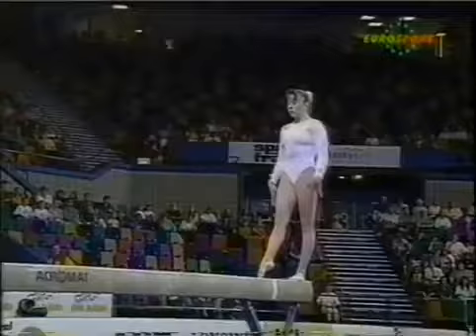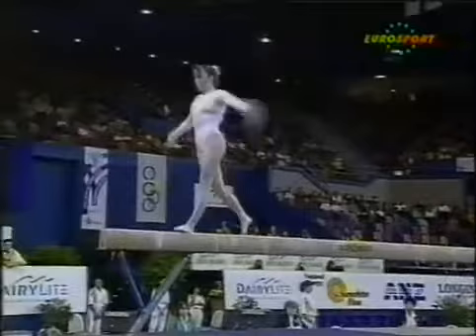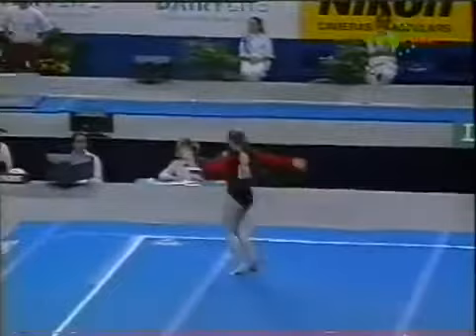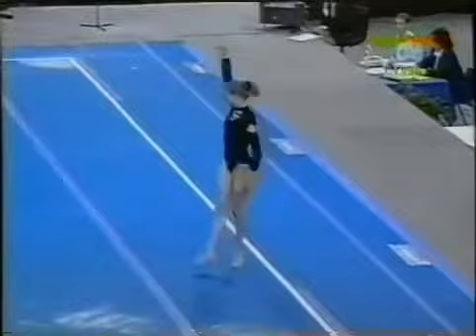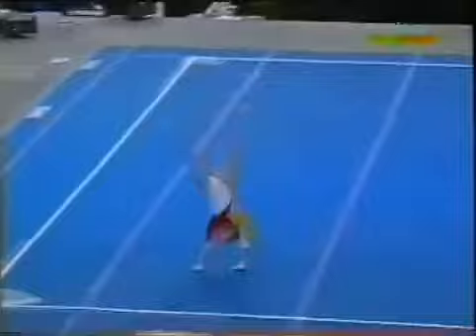The Best of Monica Phelps: Volume 9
Monica Phelps is not finished. Here she is creating bedlam at the 1994 World Gymnastics Championships.